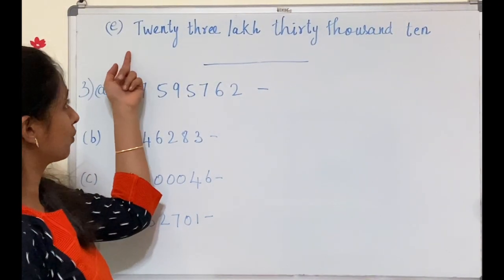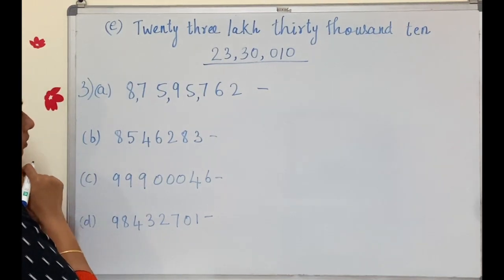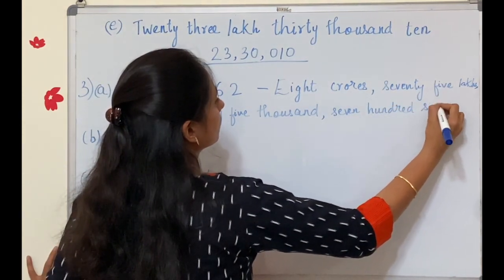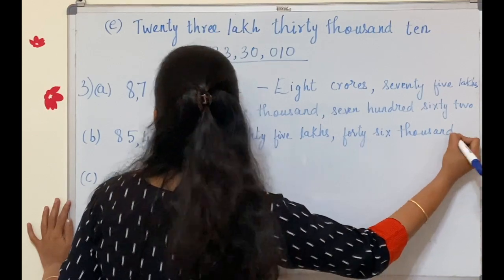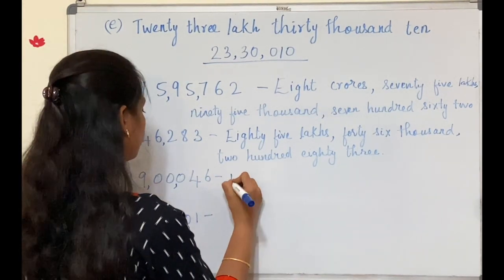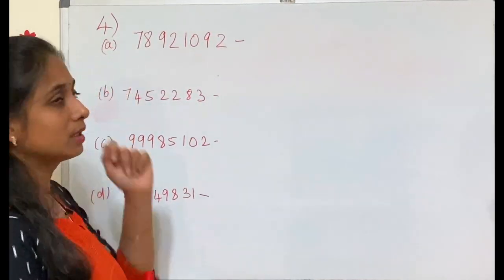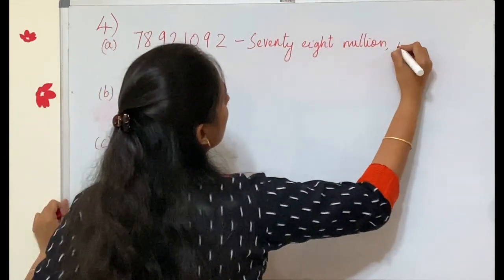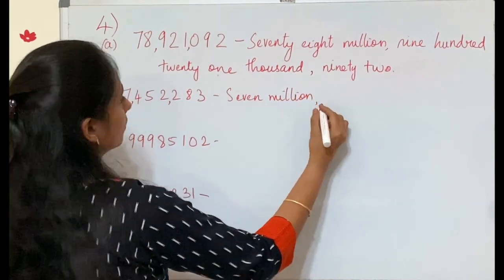CBSE GRADE 6 Knowing our numbers- Part 3